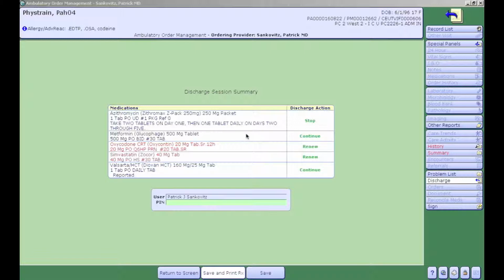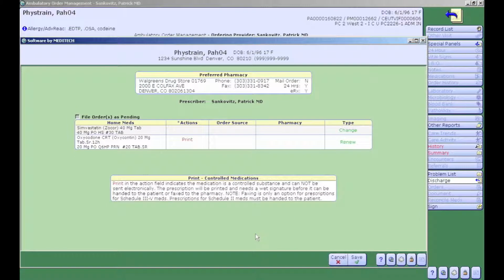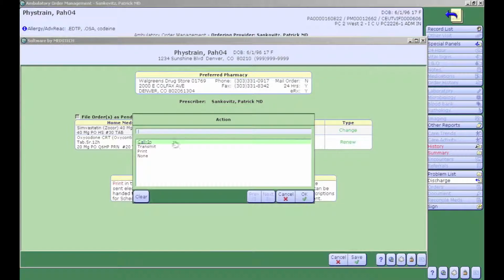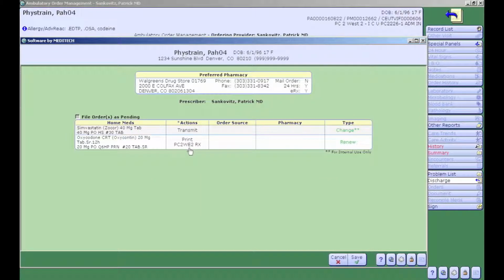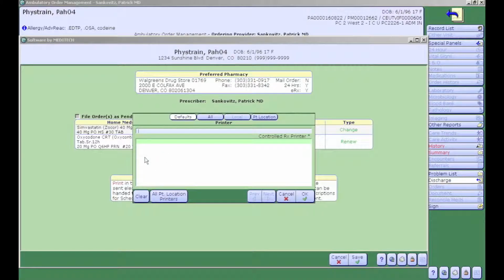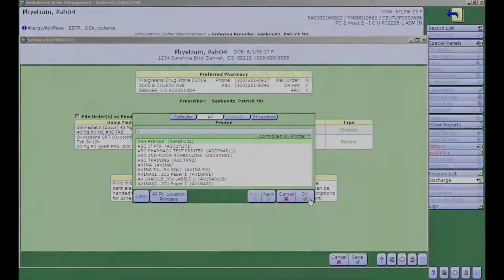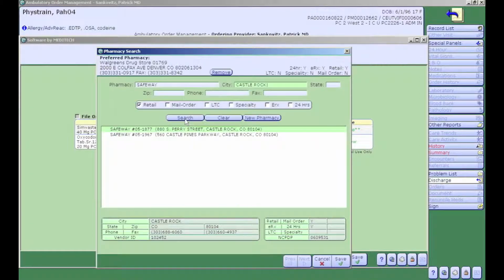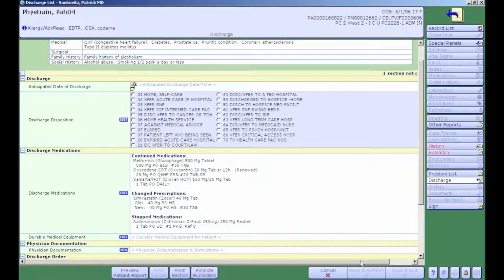PRINTING AND TRANSMITTING PRESCRIPTION 10 21 13